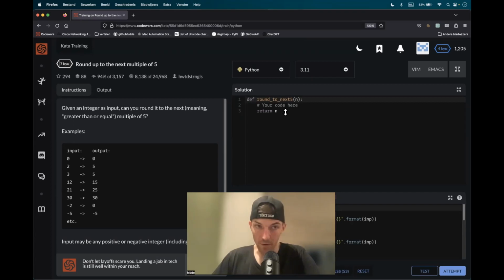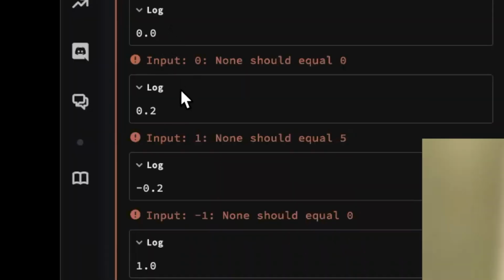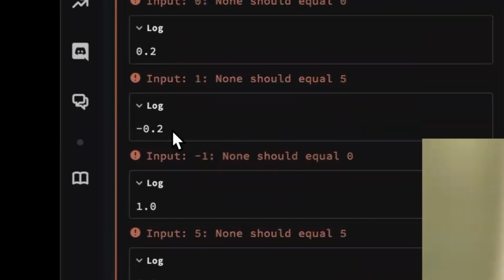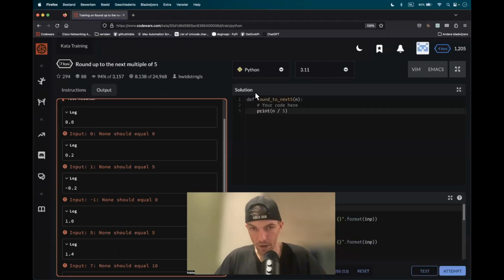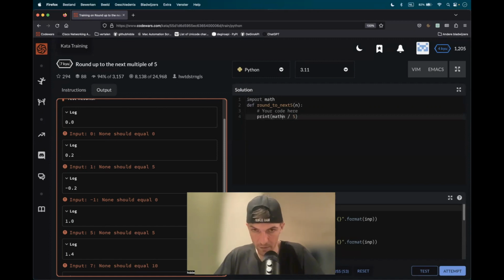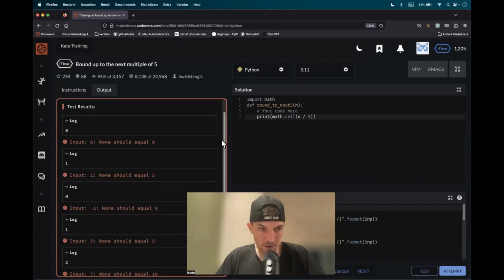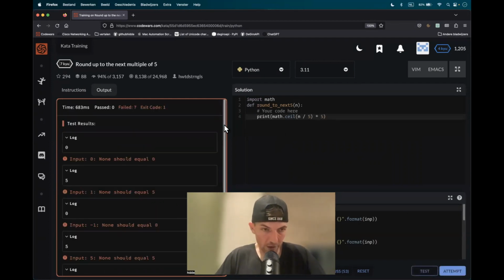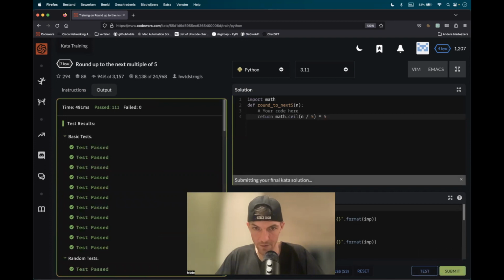Codewars (Python🐍) | Round up to the next multiple of 5 | kyu7